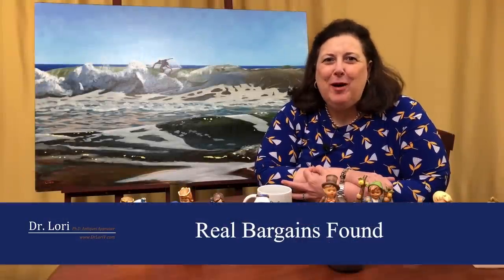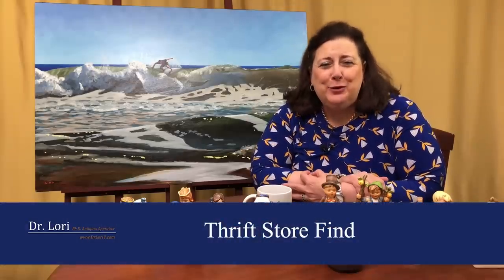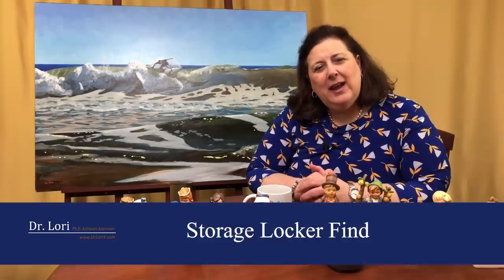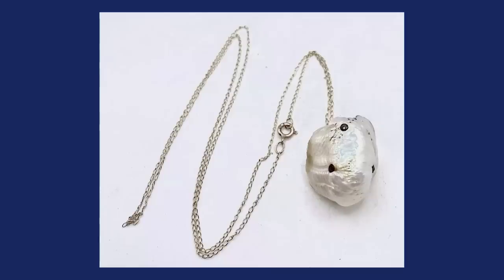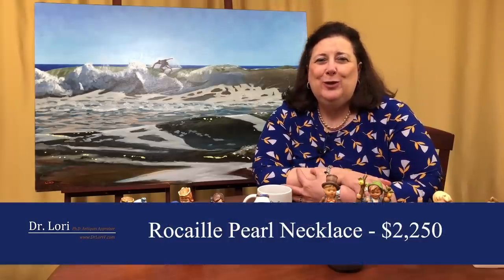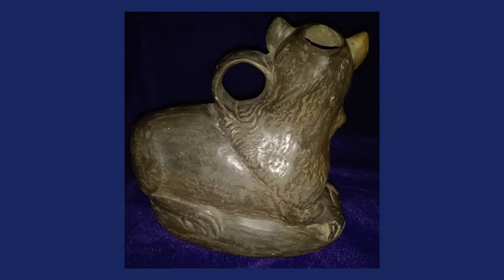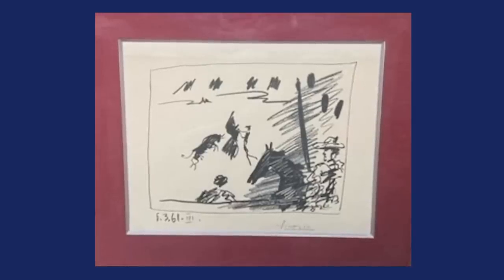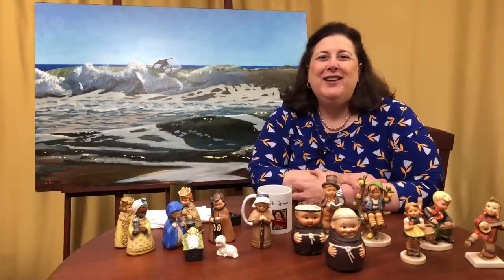Real Bargains Found at Shop Goodwill: Signed Glass, Pearls, Book, Squash Blossom Jewelry by Dr. Lori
Expert Dr. Lori reveals the Real Bargains thrifters found shopping at Shop Goodwill, in storage lockers and at thrift stores. Signed glass vessels, a Picasso lithograph and Rocaille pearl jewelry are just some of the treasures found. Dr. Lori offers tips to find your own bargains as she values a Roy Lichtenstein book, a squash blossom necklace and a whistle vessel. Watch to see how you can find your own real bargains too.